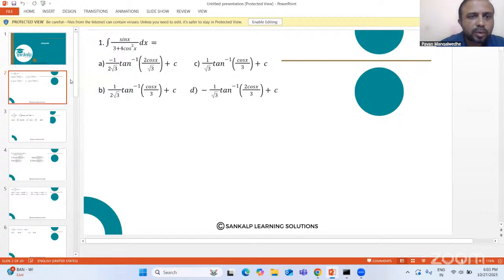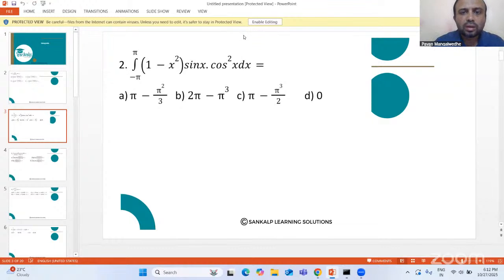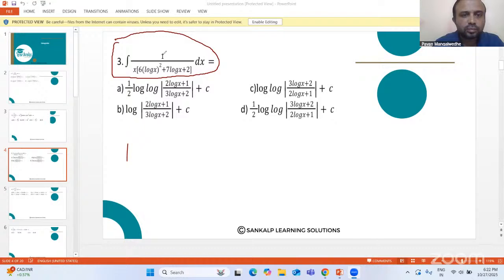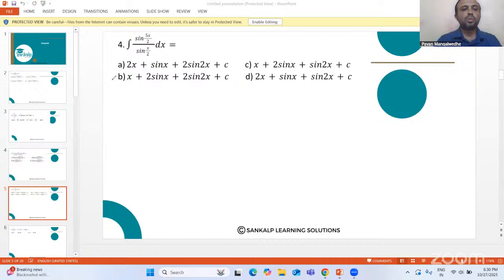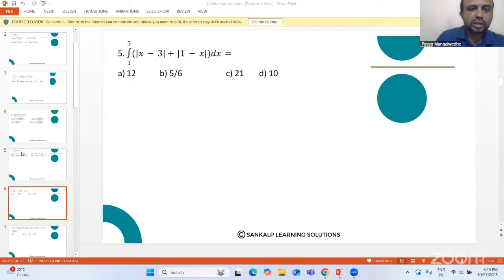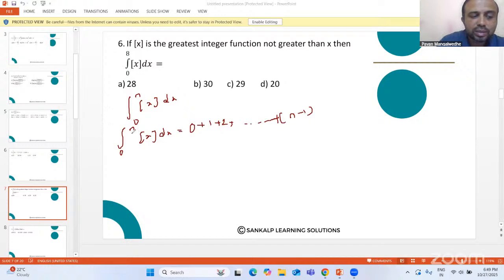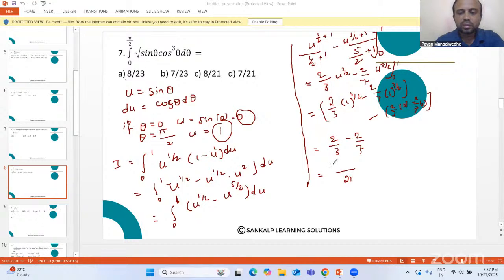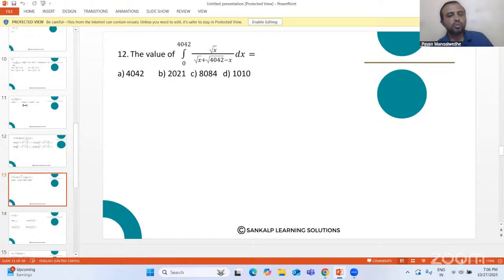II KCET - Mathematics, Integrals Session.1